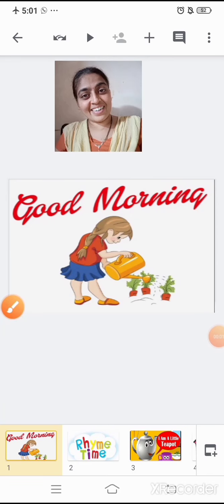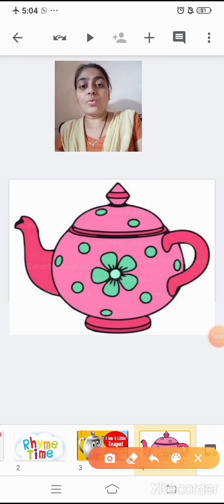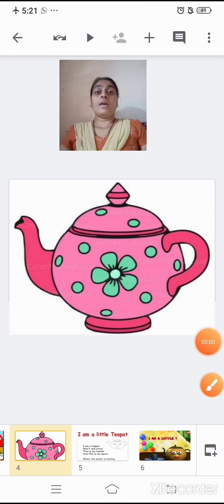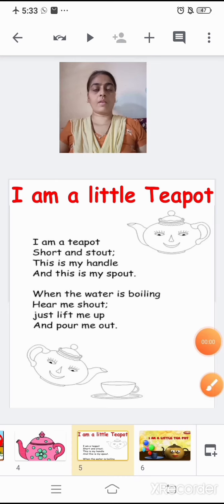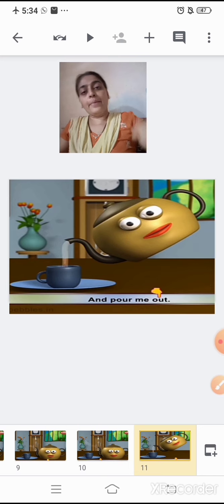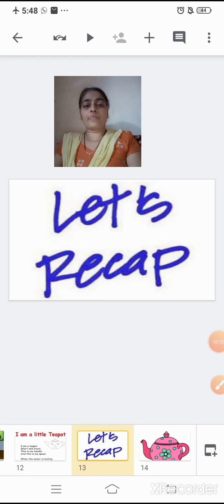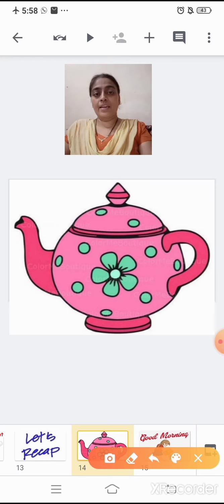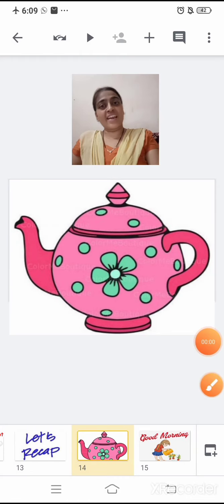Nursery JrKg English Rhyme I Am A Little Teapot